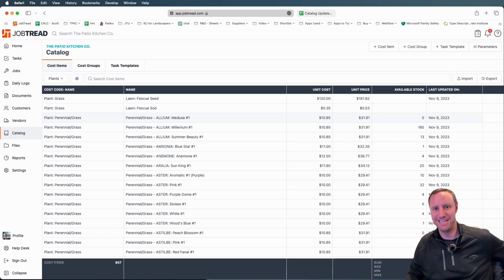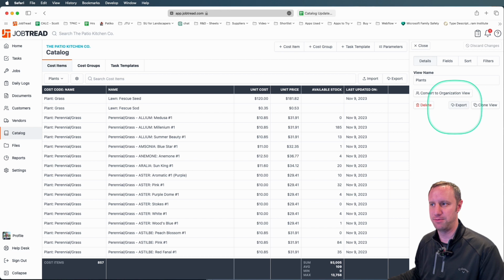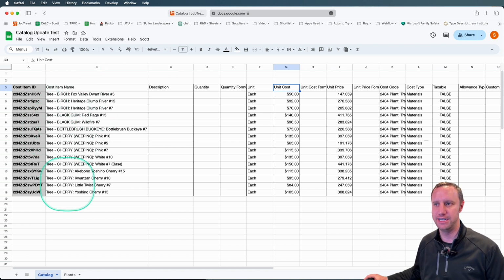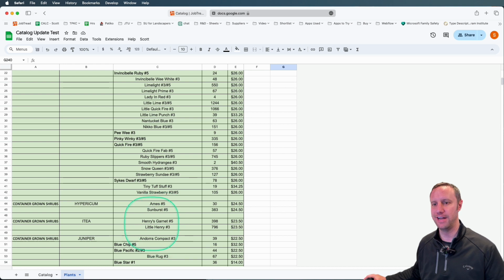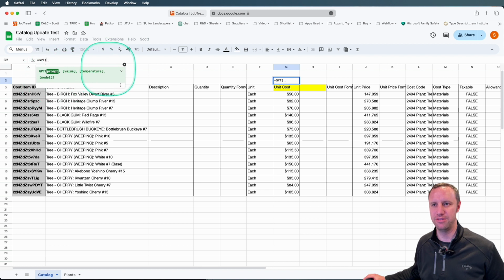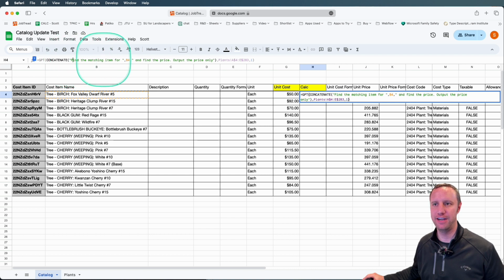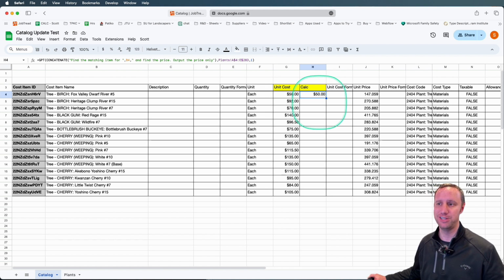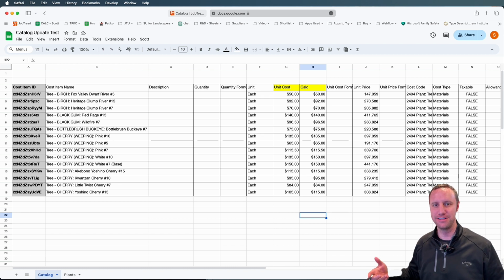Update Cost Items with ChatGPT (Proof Of Concept)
Here's a showcase of using ChatGPT to update cost items.

-Timestamps-
0:00 Intro
0:35 Export Visible Catalog Items
2:40 GPT Formula